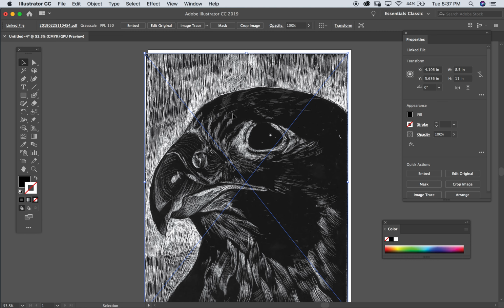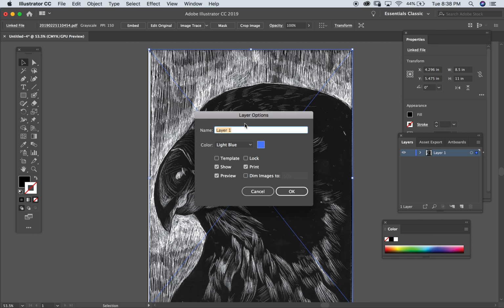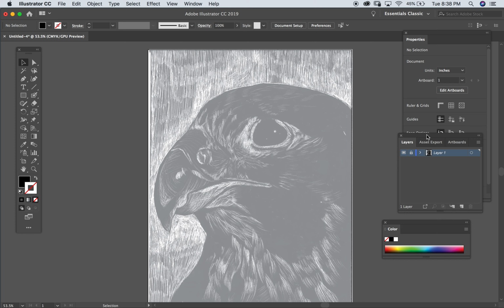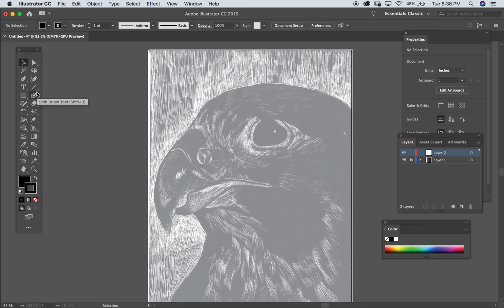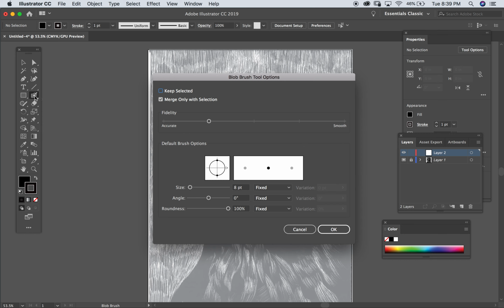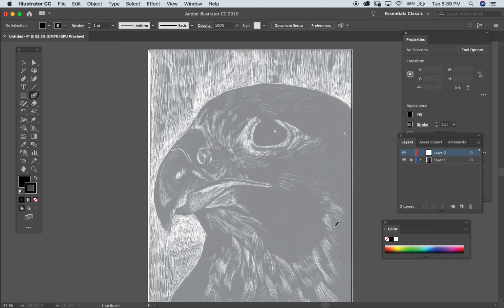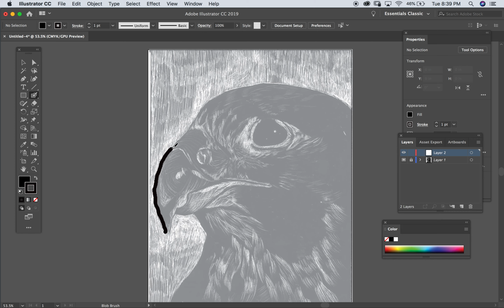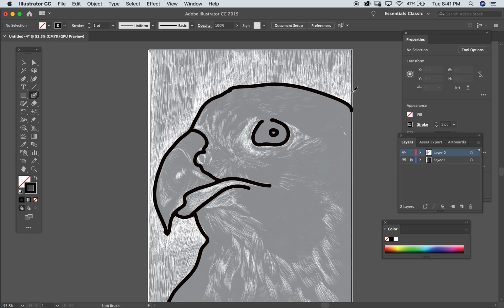Tracing with the Blob Brush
The blob brush works like the pencil tool in Illustrator. The difference is the blob brush creates filled paths rather than stroked paths which allows for easier editing.